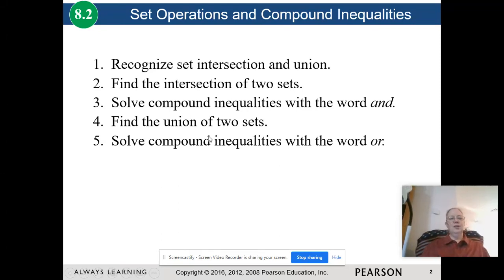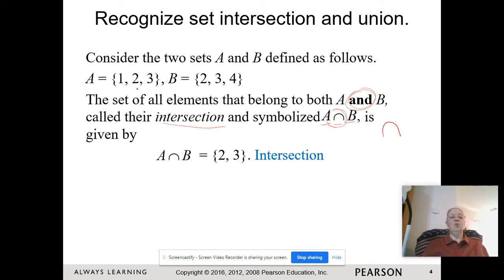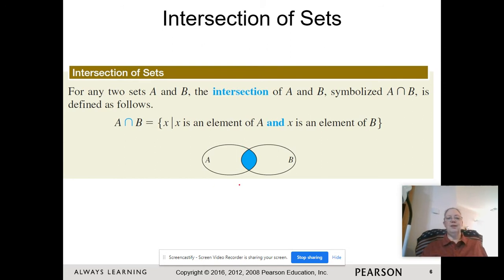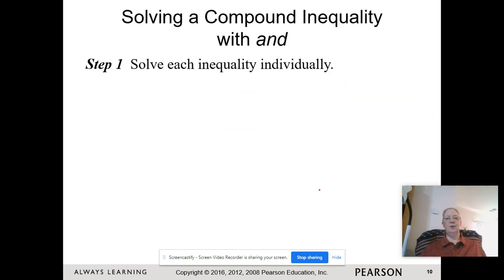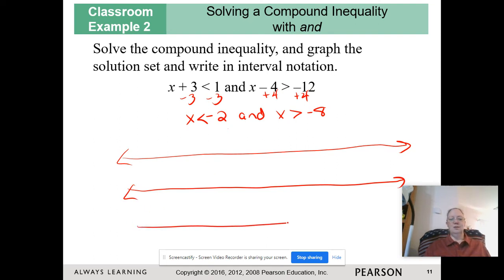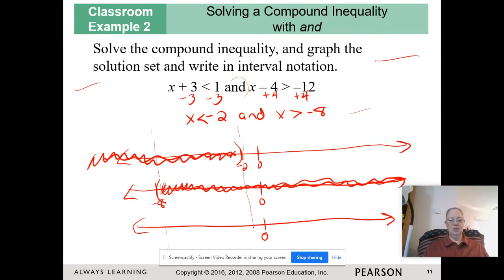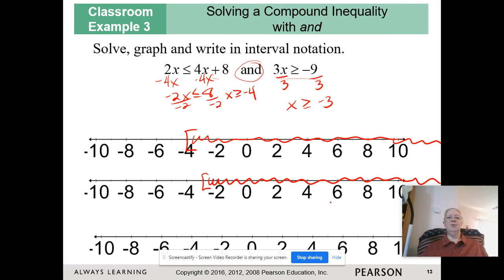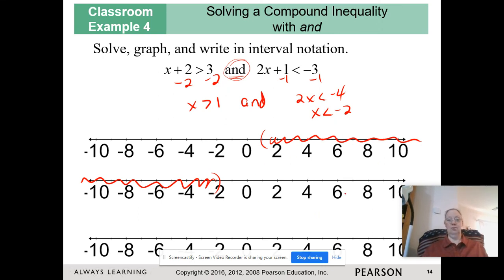Math 95 - Section 8.2 A - Set Operations and Compound Inequalities